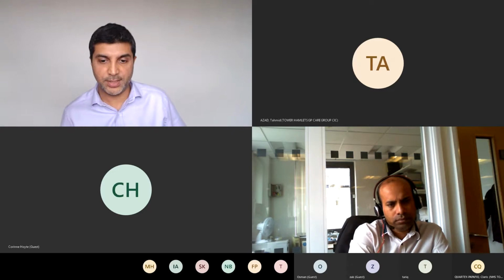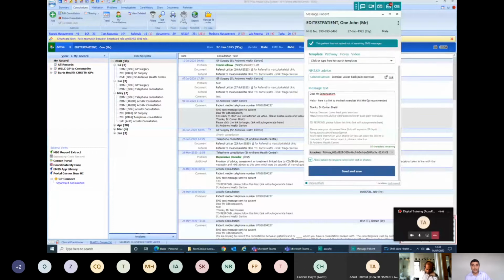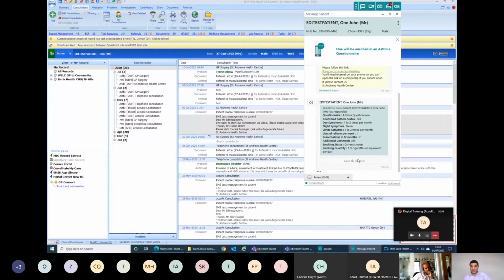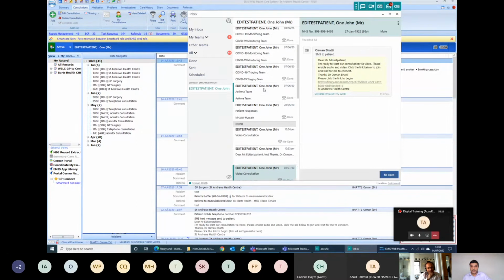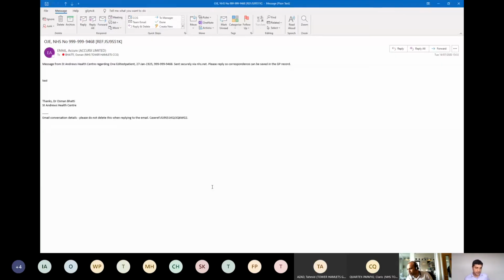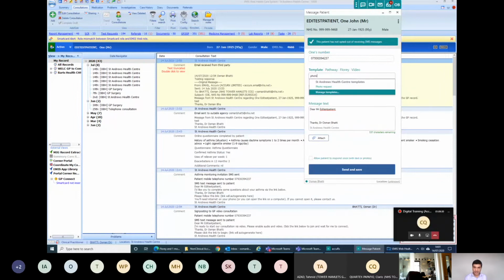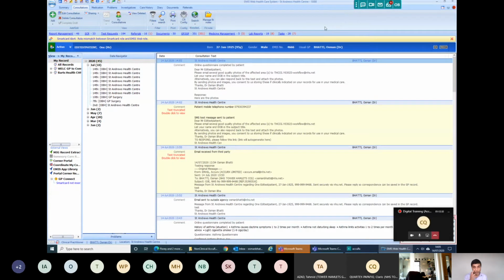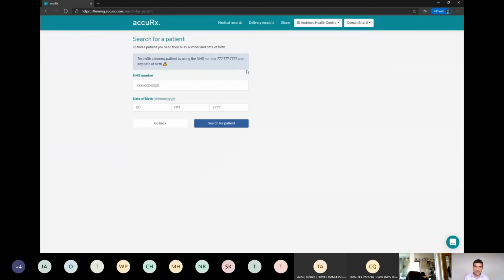Digital Training (AccuRx) for Reception & Admin Staff